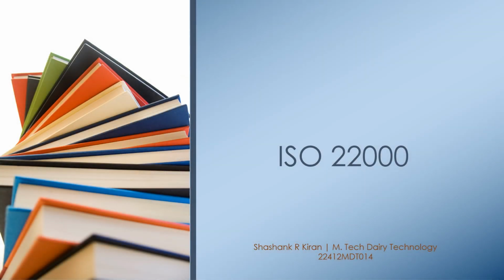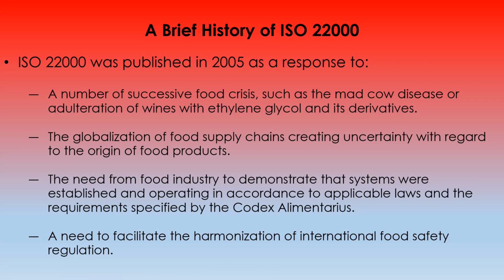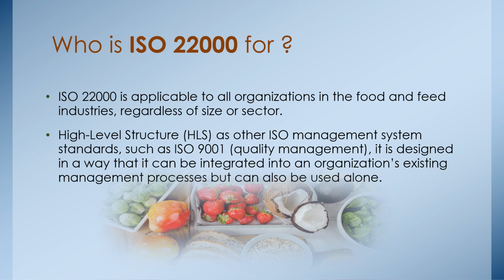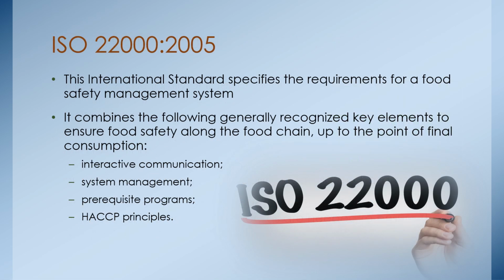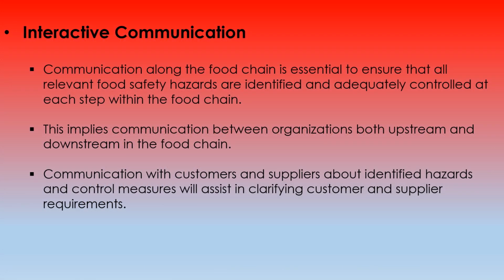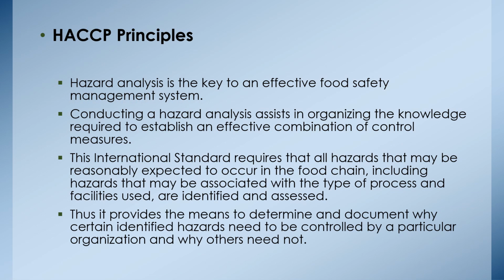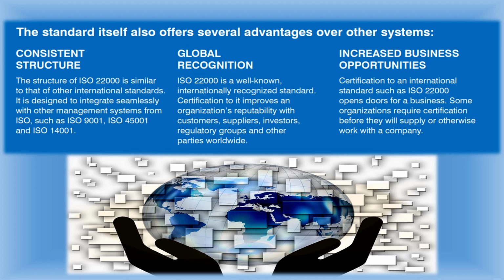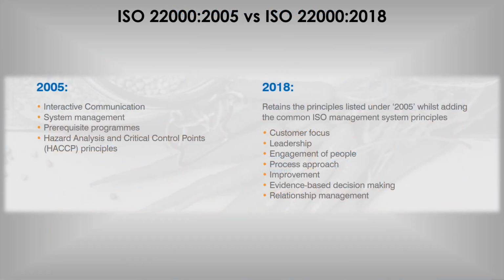Presentation on ISO 22000 by Shashank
Introducing ISO 22000 with brief history. Comparison between ISO 22000:2005 and ISO 22000:2018. PDCA cycle.